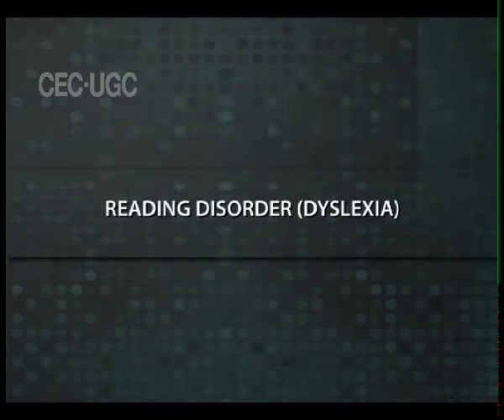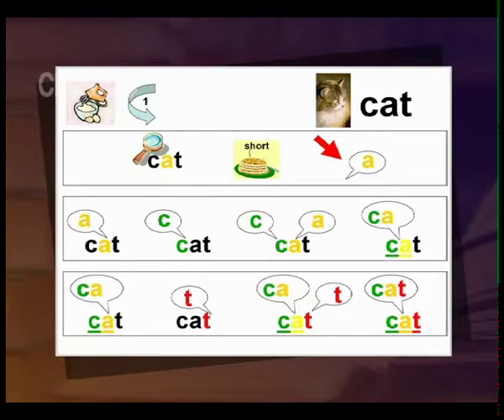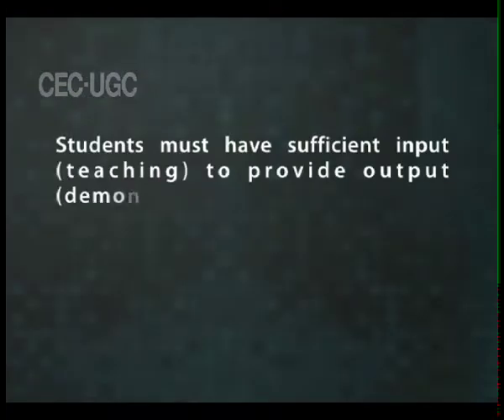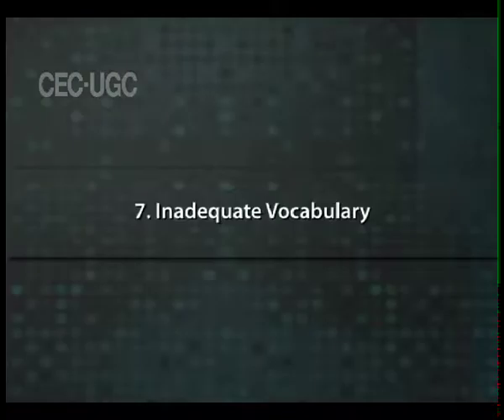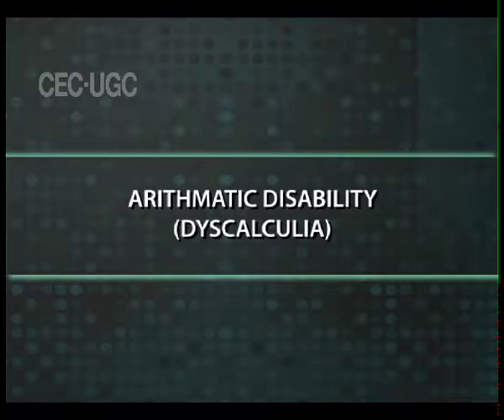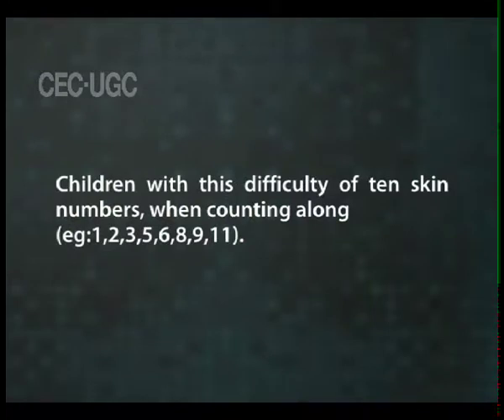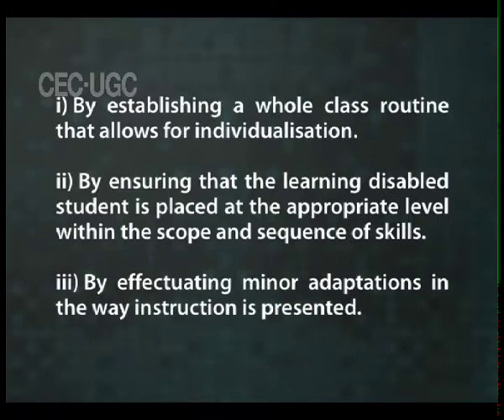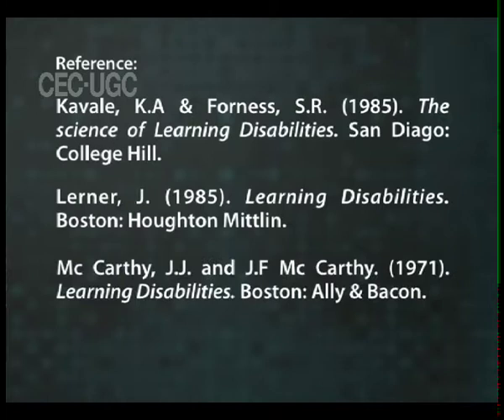TYPES OF LEARNING DISABILITIES